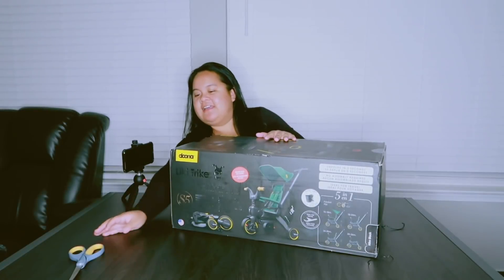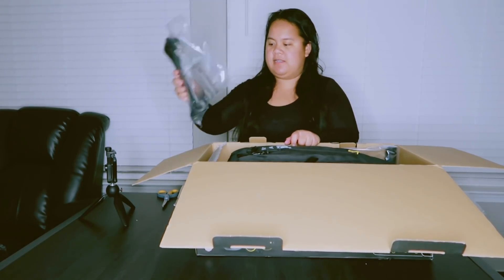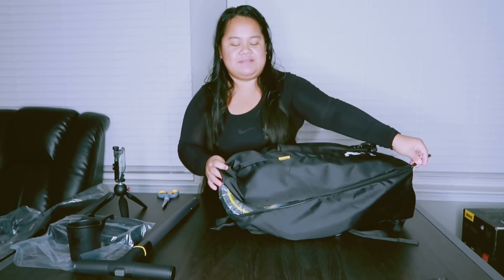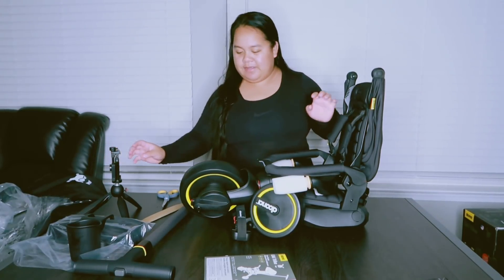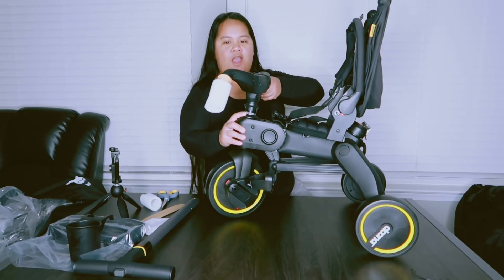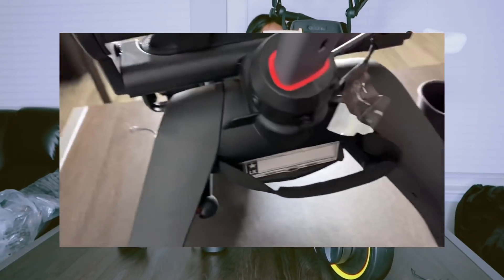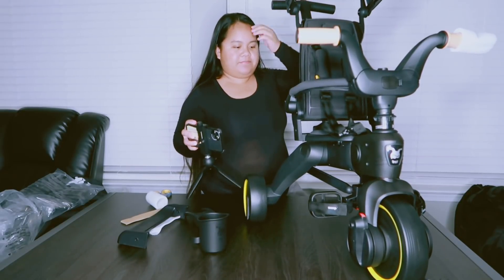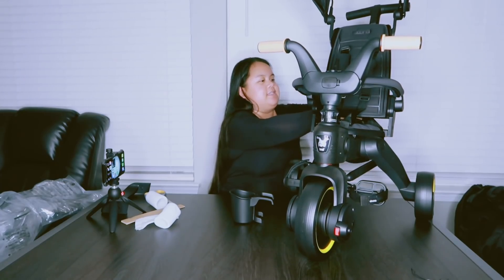My son's DOONA LIKI TRIKE S5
Doona liki trike S5 unboxing video for my son

Doona Liki Trike S5